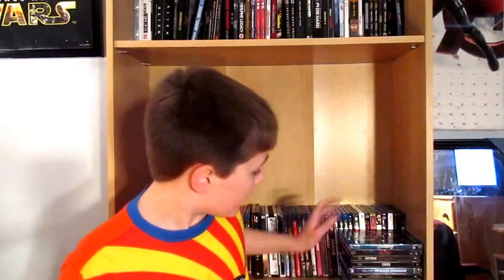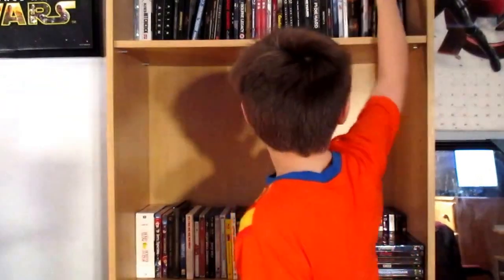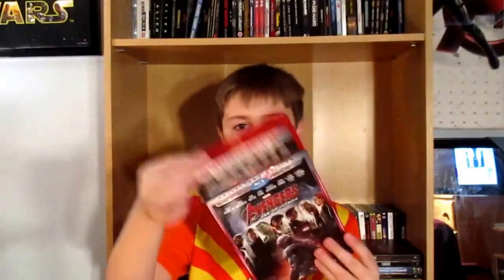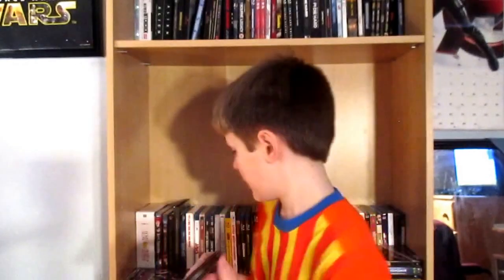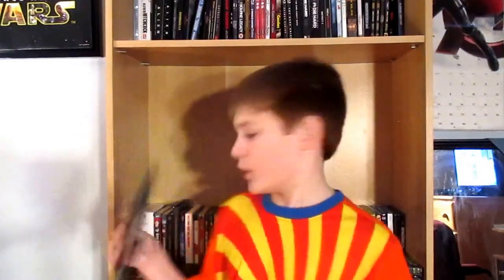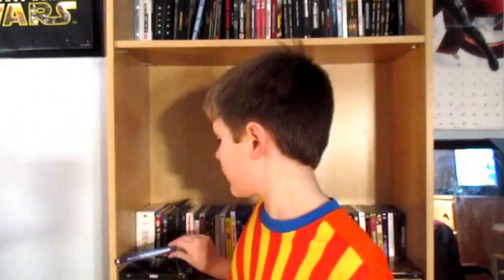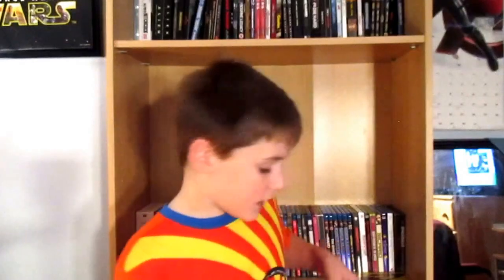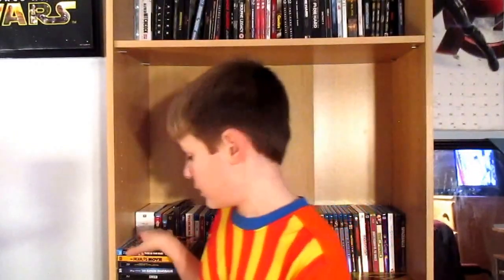March 8th 2016 blu Ray update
These are the blu Rays that I got in the last 3 weeks.